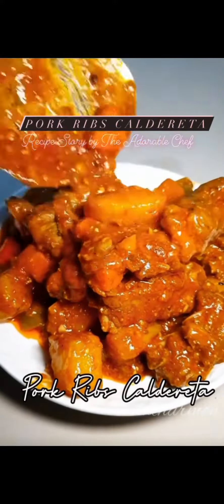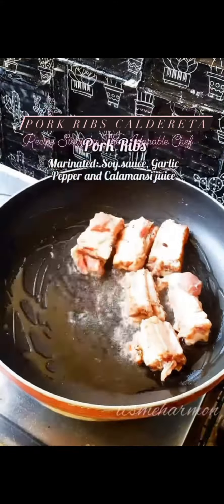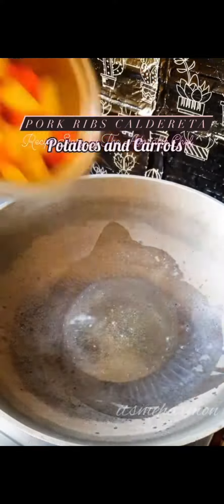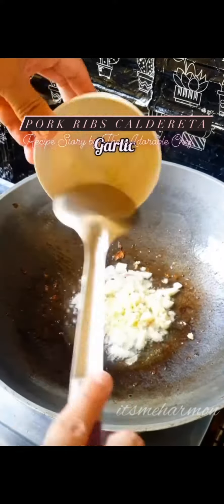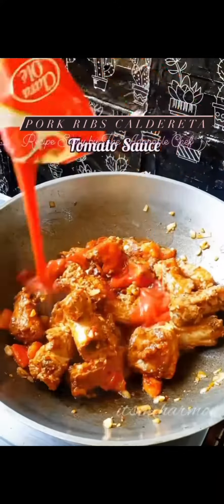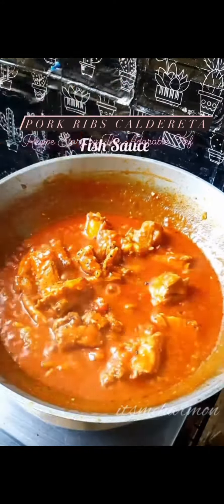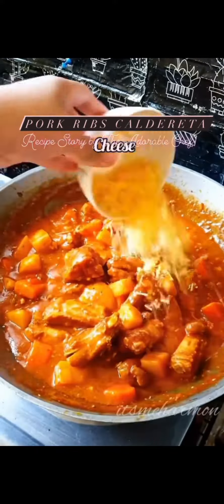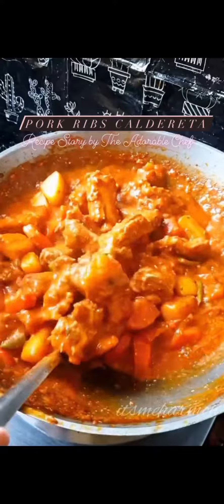Pork Ribs Caldereta | Filipino’s Favorite Dinner Recipe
Pork Ribs Caldereta |  Recipe Story  by The Adorable Chef | Commonly, the goat meat is stewed with vegetables and liver paste. Vegetables may include tomatoes, potatoes, olives, bell peppers, and hot peppers. Kaldereta sometimes includes tomato sauce.

Caldereta’s name is derived from the Spanish word caldera meaning cauldron. The dish is similar to meat stews from the Iberian Peninsula and was brought to the Philippines by the Spaniards during their 300-year occupation of the Philippines. WIKI